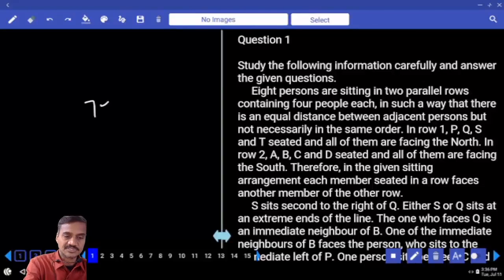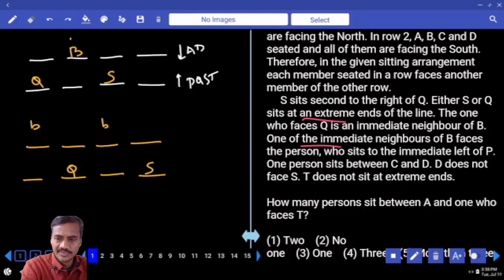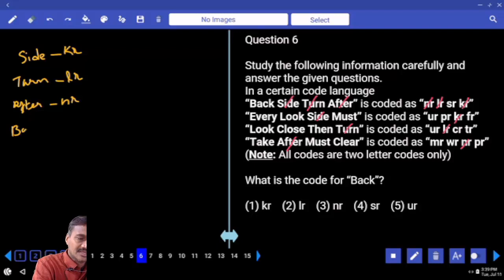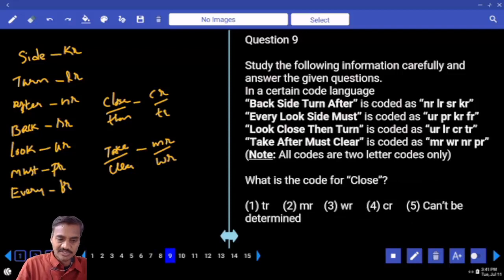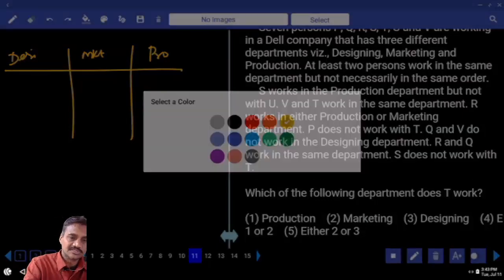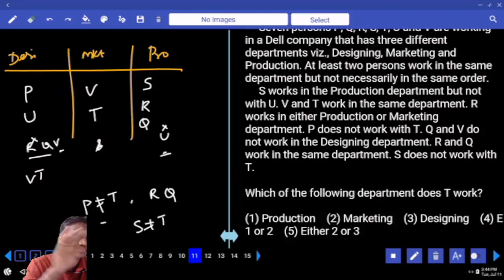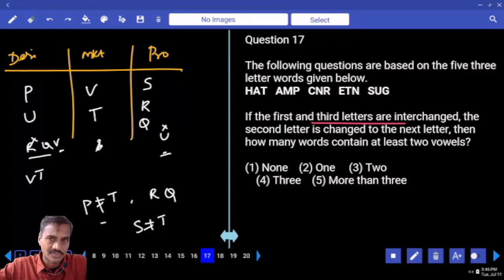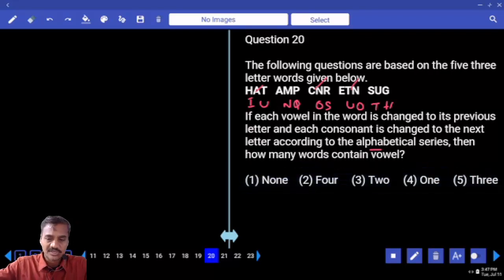IBPS RRB CLERK PRELIMS MOCK TEST NO-79 | REASONING PRACTICE SET WITH IMPORTANT QUESTIONS